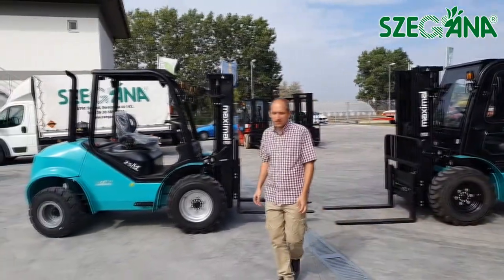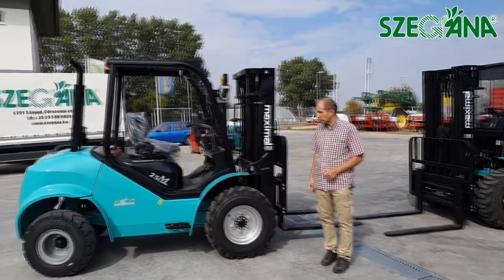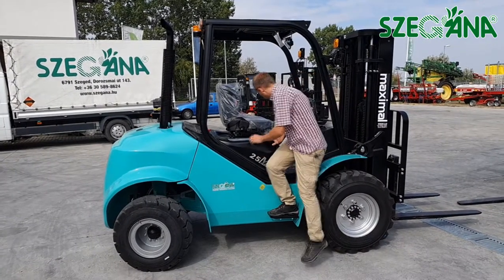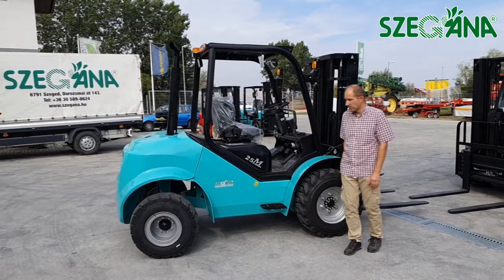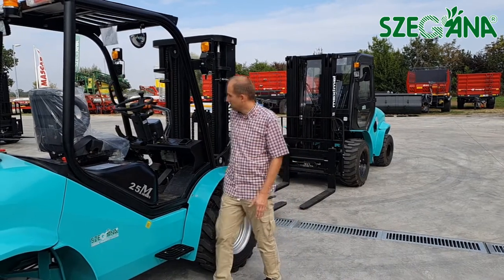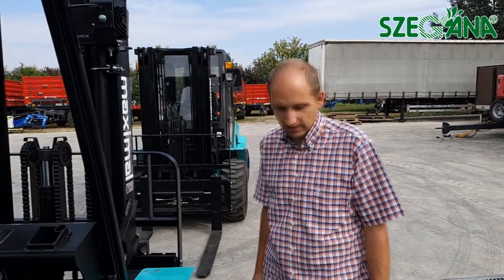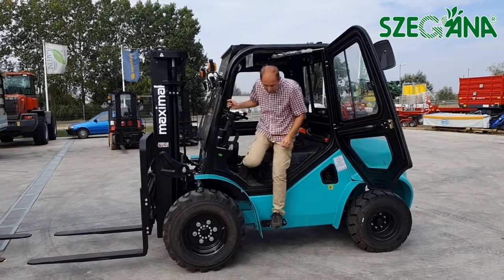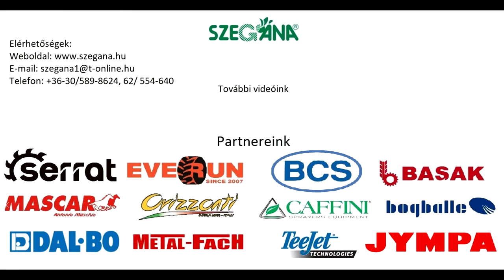Szegána - Maximál M25 terep targonca bemutató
Maximál M25 terep targonca magyar nyelvű bemutató.
A targonca megtalálható a 6791 Szeged, Dorozsmai út 143. szám alatt található szegána Kft. telephelyén.
Bővebb információk a weboldalon, illetve keresse területi képviselőinket.